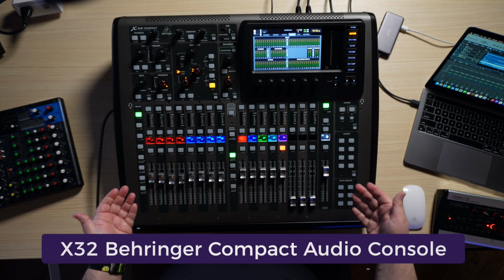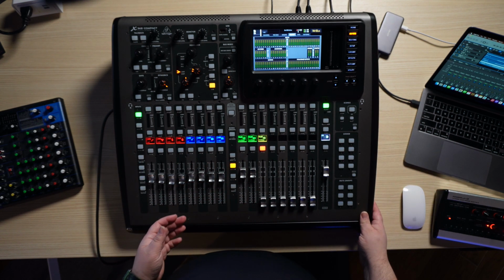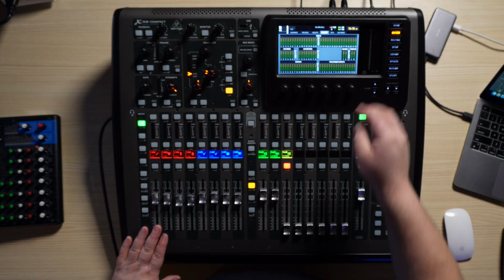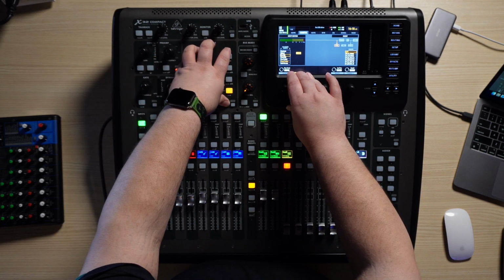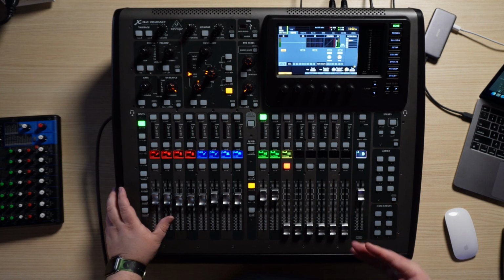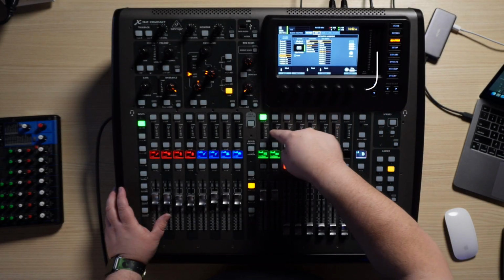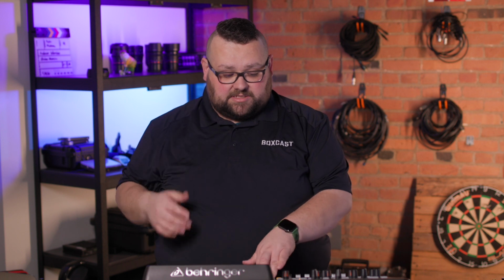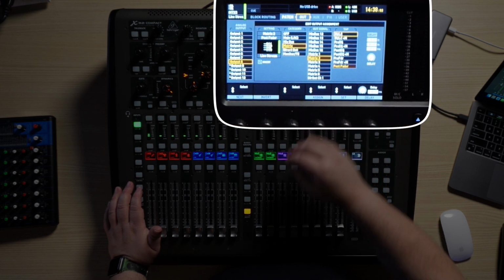Tips for Creating a Dynamic Live Stream Audio Mix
In this video, we’ll show you how to send audio from your mixing console into your live stream, whether you’re using an analog or digital board. Join Gary Buchanan, our Community Manager, as he walks through a hands-on tutorial with tips on creating a custom mix tailored for your online audience—so you’re not just reusing your house mix.